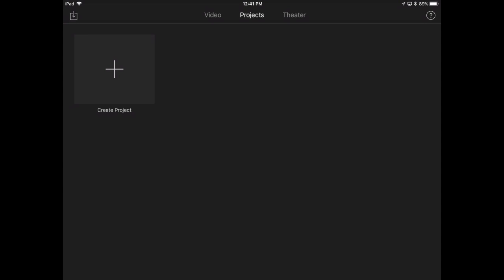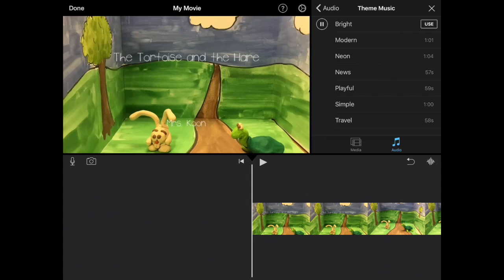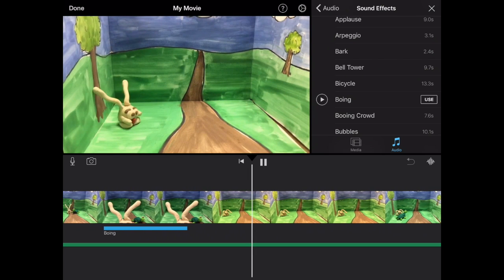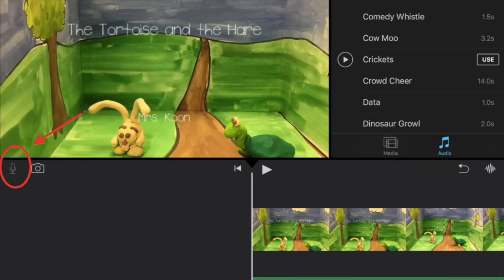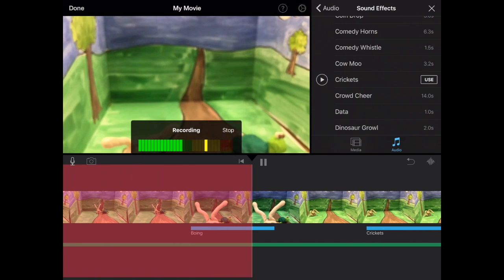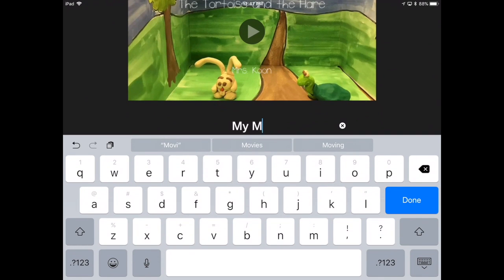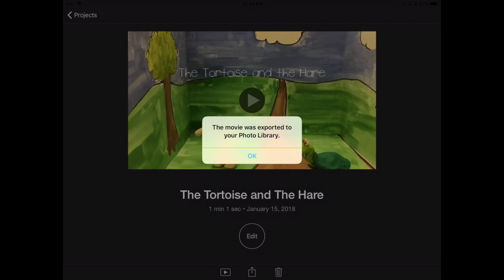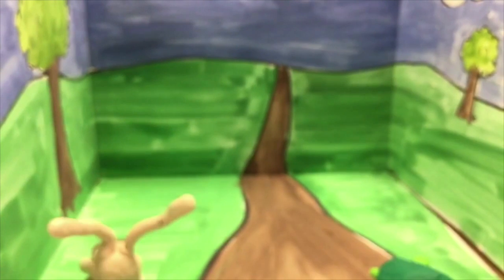Stop Animation Part 4 of 4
Putting it all together in iMovie